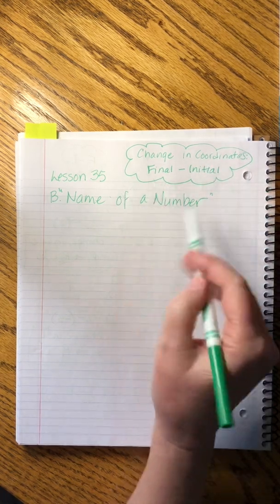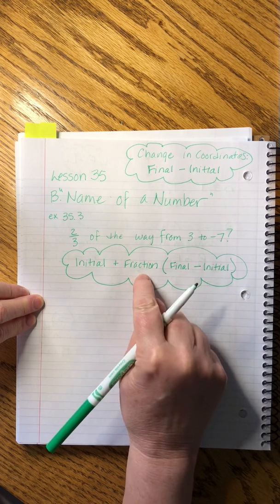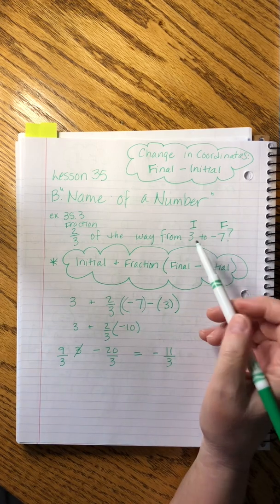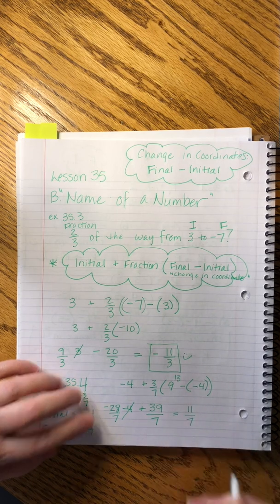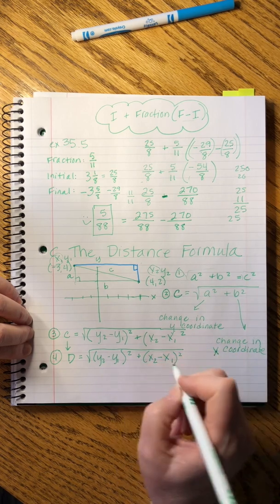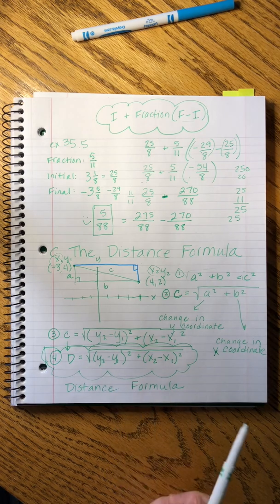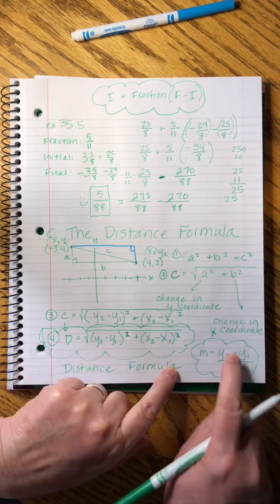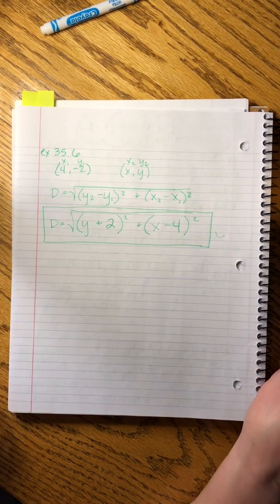Saxon Advanced Mathematics | Lesson 35 | Part 2